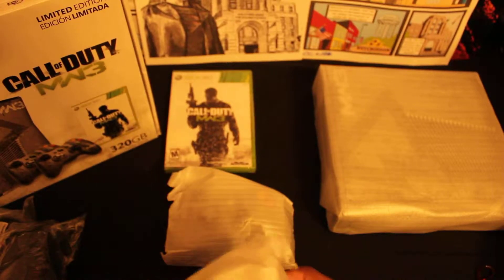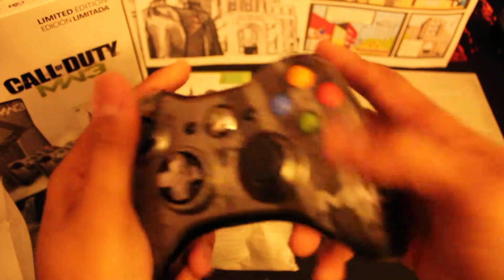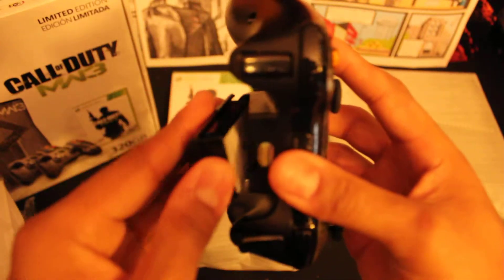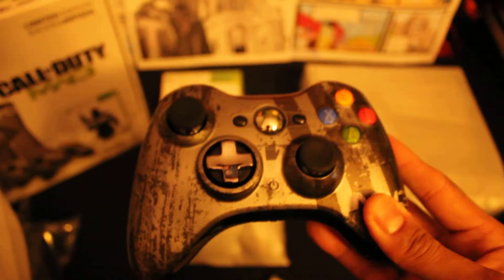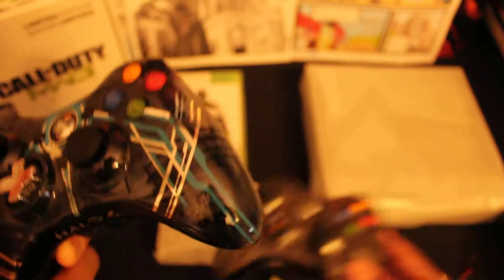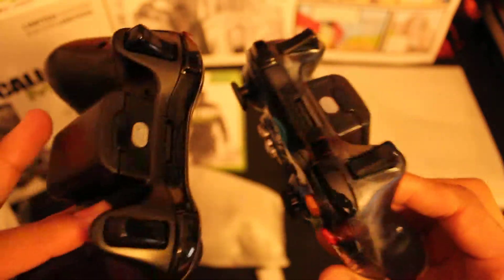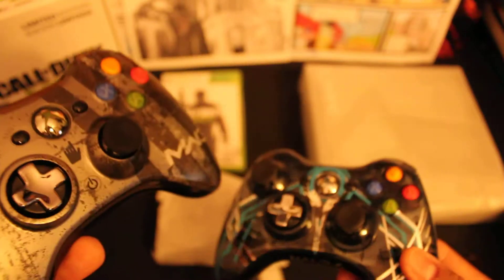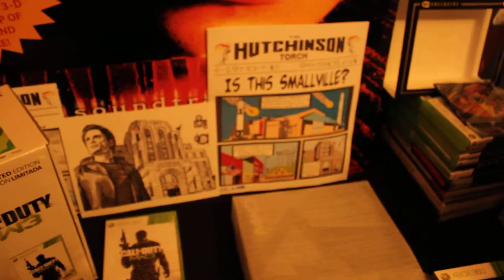Call of Duty MW3 Limited Edition XBOX 360 Unboxing PART 3- Controllers MW3 VS HALO 4 (TEAM DOPENESS)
PART 3- Controllers MW3 VS HALO 4